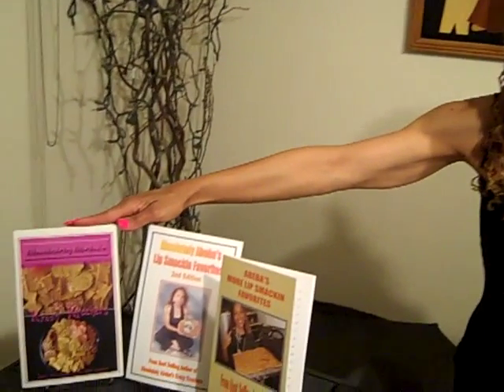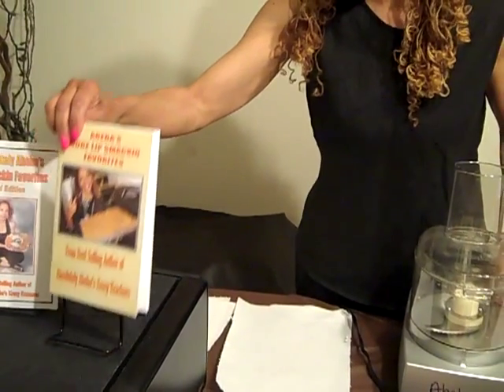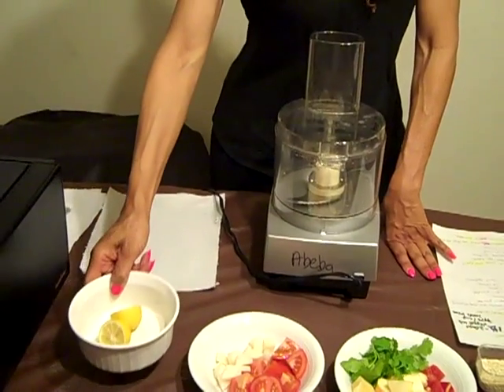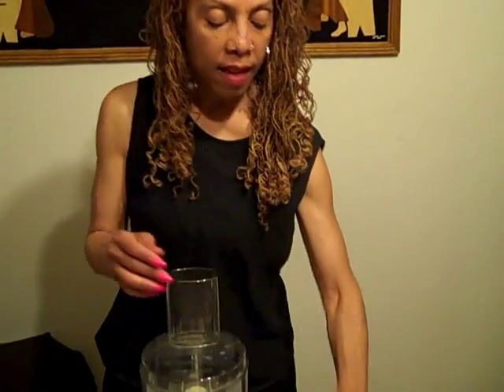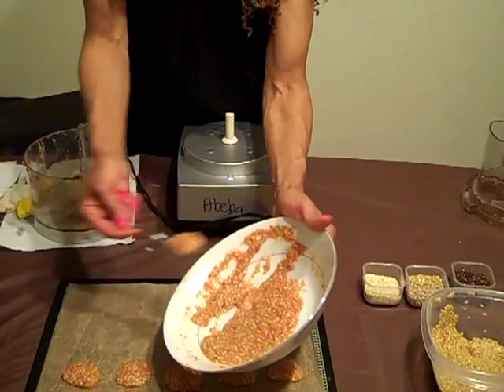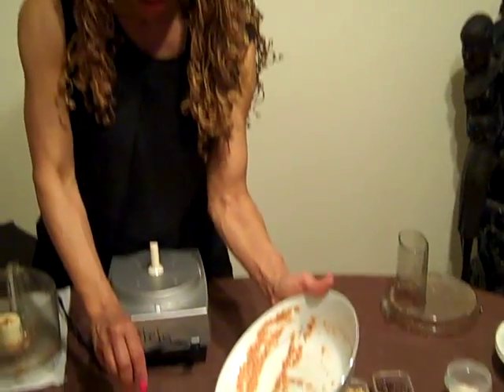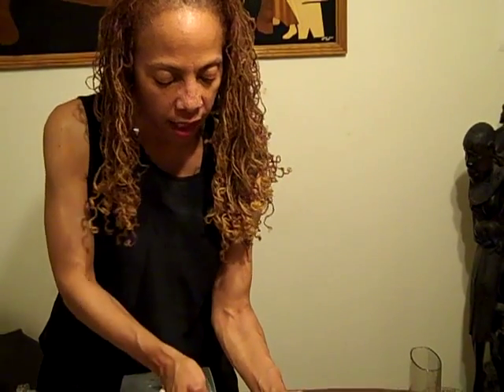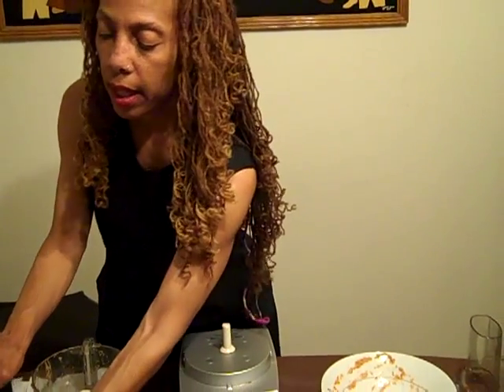use what you have krazy kracker/No more waste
this krazy kracker is called use what you have kracker. So many times people think they have to use all these different ingredients to make krackers but you don't keep it simple use whatyou have and create some great krackers, krazy krackers that is.